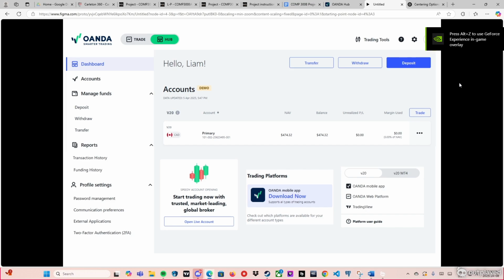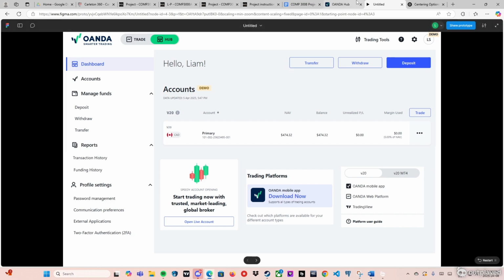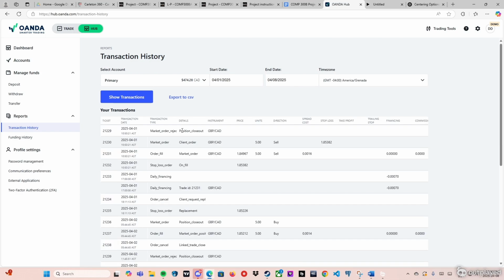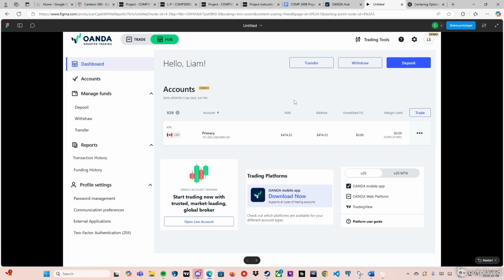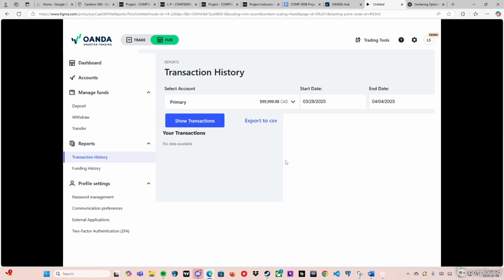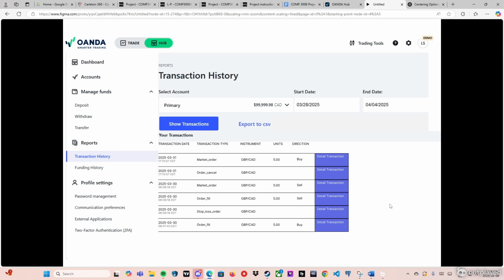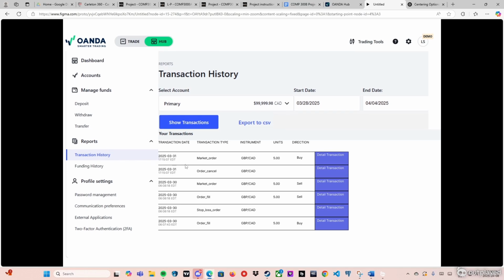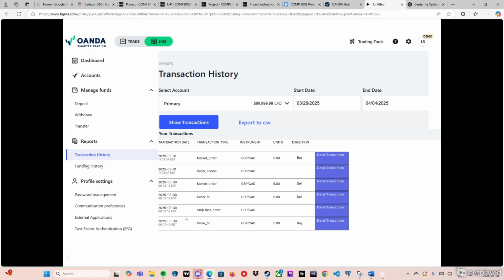OANDA Hub Redesign